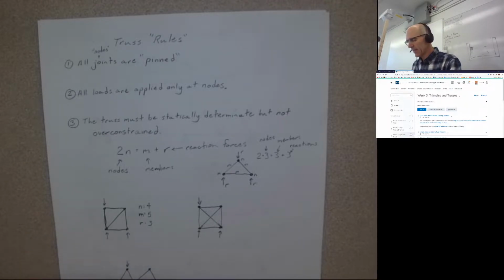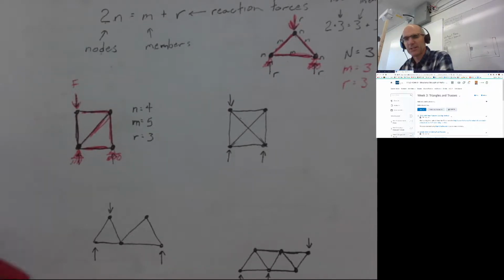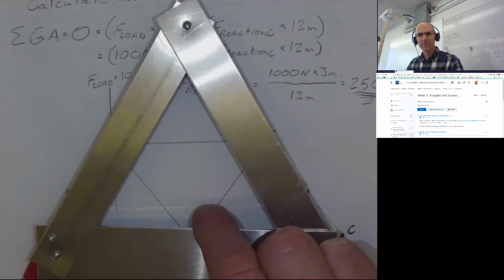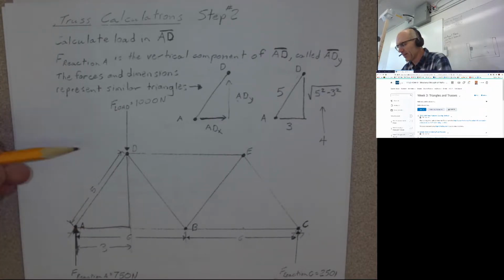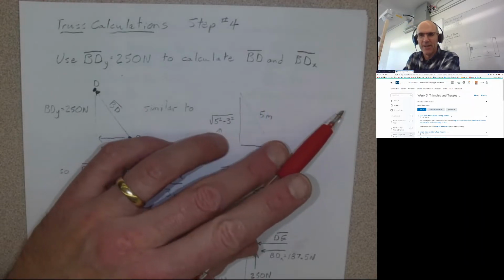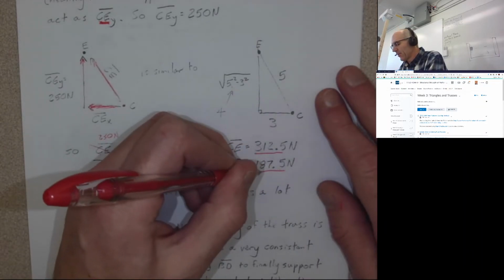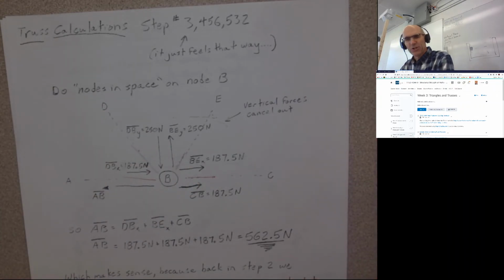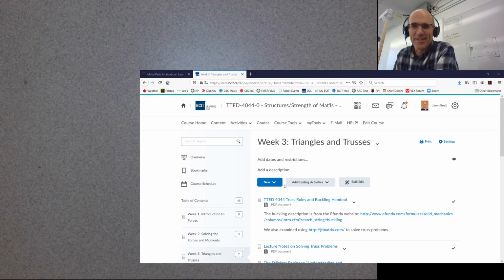TTED4044 Solving a Complex Truss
This lecture discusses the solution of a truss with 5 nodes and 7 members using the "method of joints". It begins with an introduction to the conditions required for using this solution technique that involves entertainingly large words such as "statically determinate" and "overconstrained".